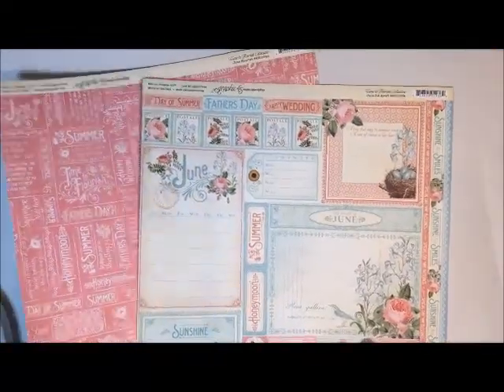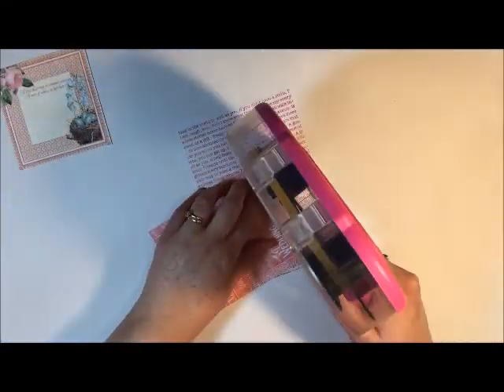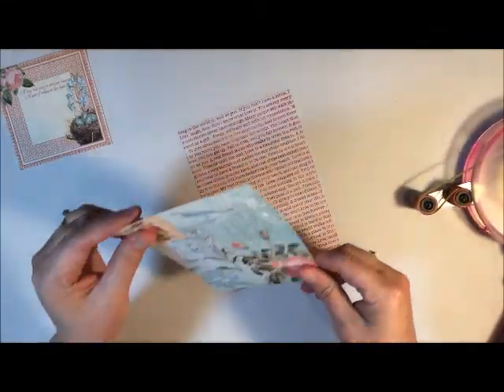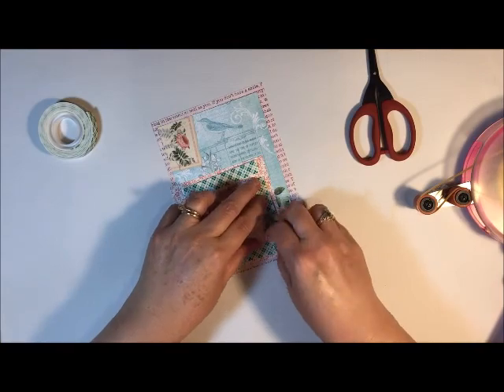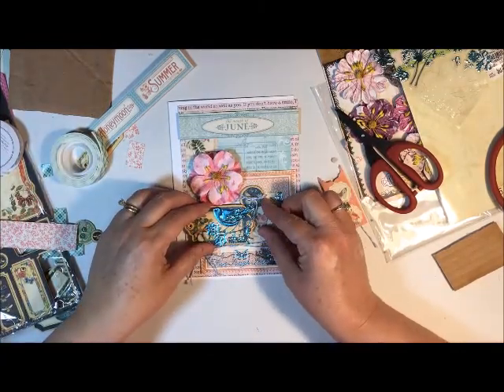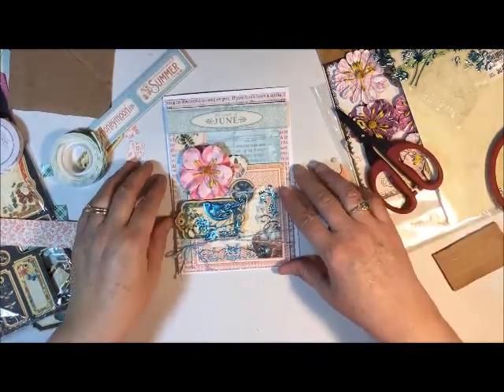12 Months of Graphic 45 - June Greeting card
Creating my June Card using Graphic 45 paper and embellishments for my 12 months of Graphic 45 series.